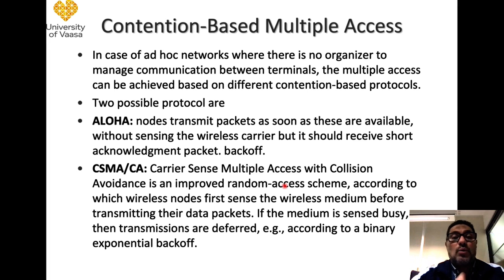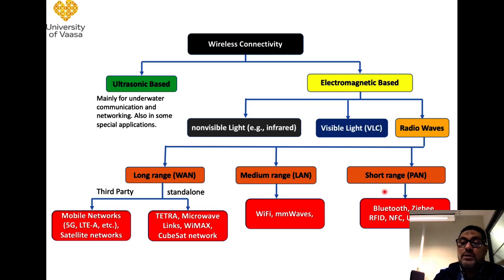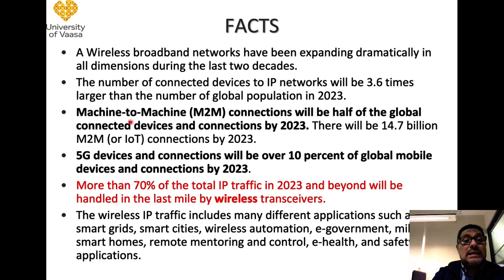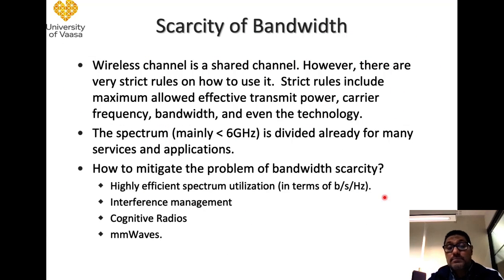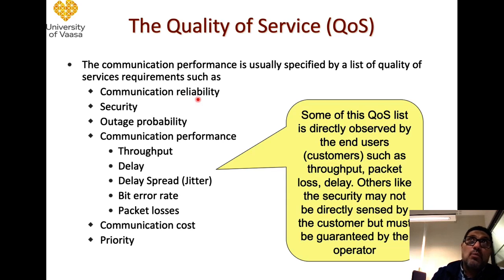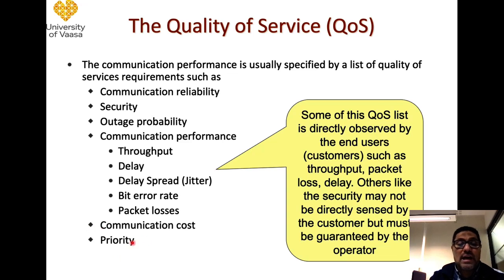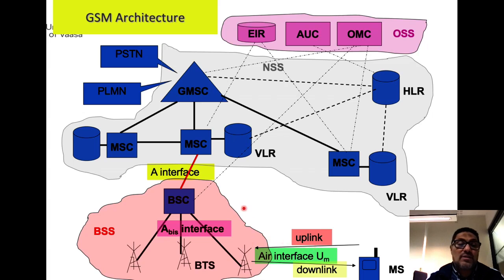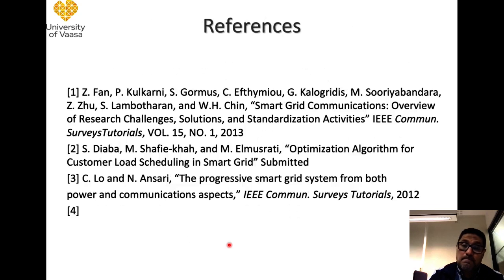Communication in Smart Grid Part 3